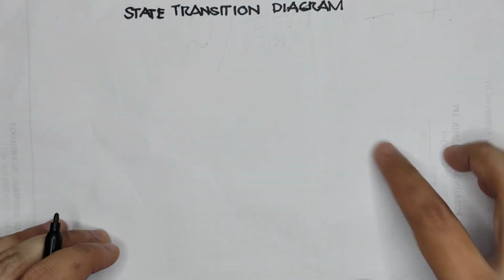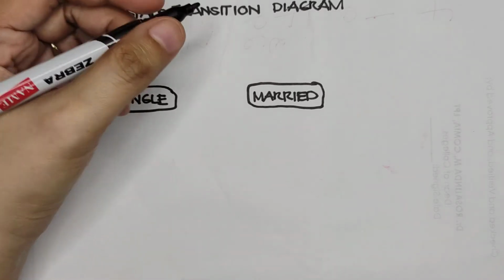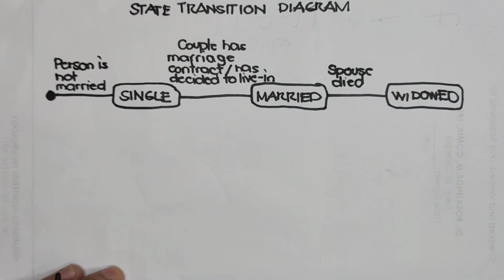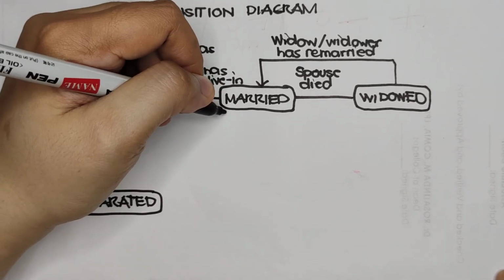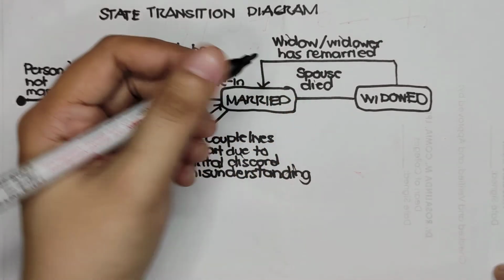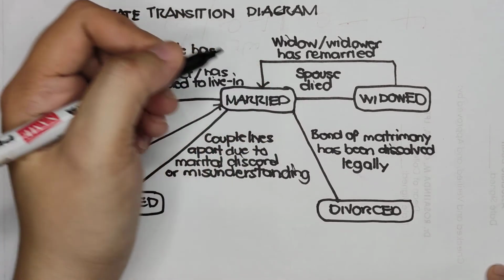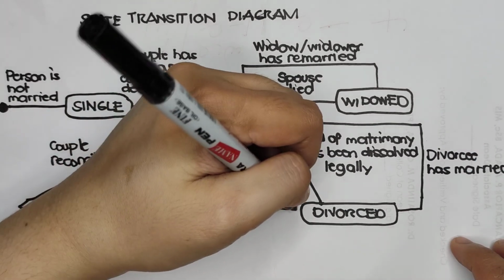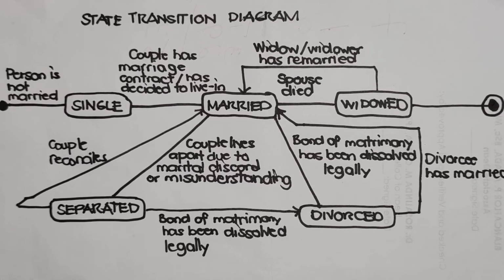EASY-HOW-TO State Transition Diagram Tutorial (Manual)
In this video tutorial, you will learn how to create a State Transition Diagram from a given context or documentation